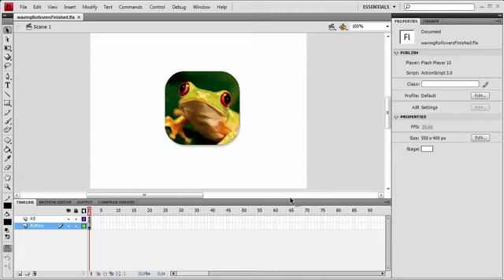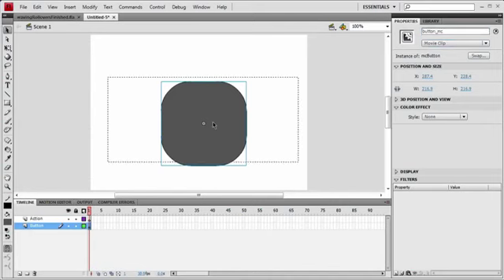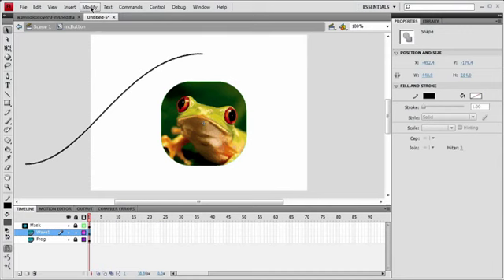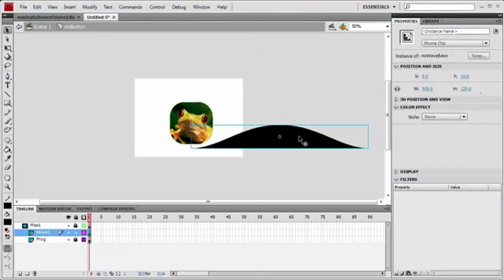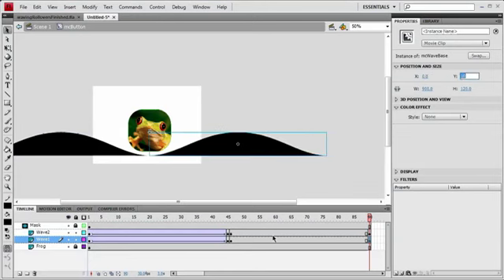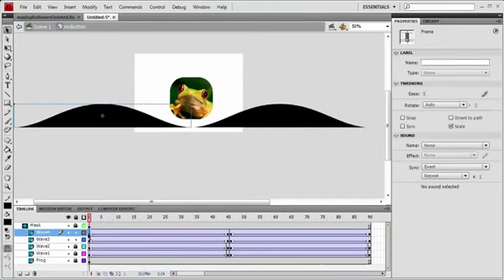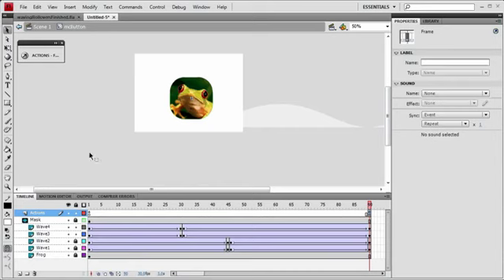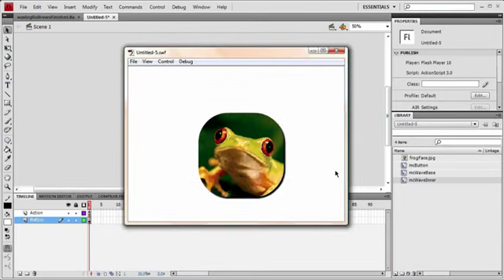Cool Animated Glass Rollovers: Flash AS3 Tutorial!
For those of you that remember just mere months ago the "older" version of tutvid.com was a bit different looking than the new. On the tutorials page for the various programs I make tutorials on I had these sort of flowing glass rollovers. This tutorial is how to make exactly those buttons. Pretty easy, but also pretty tricky, but nothing too, too difficult. We will take a look at tweening in the timeline to create a seamless loop, using the pen tool a little, masking, reversing many frames at at time and more!